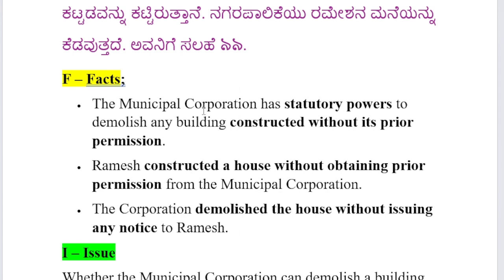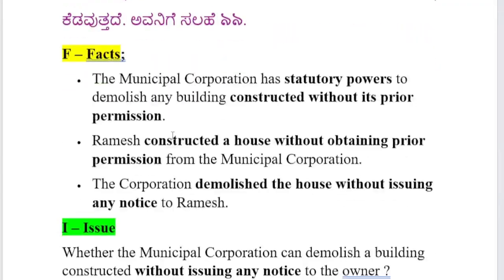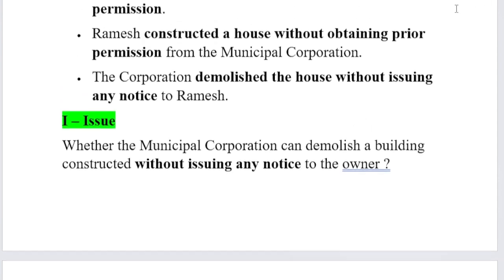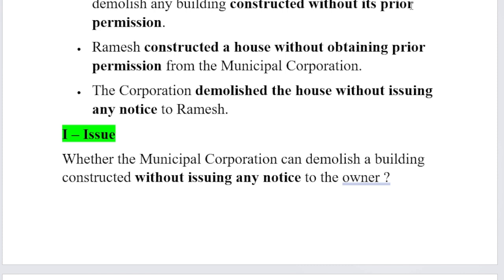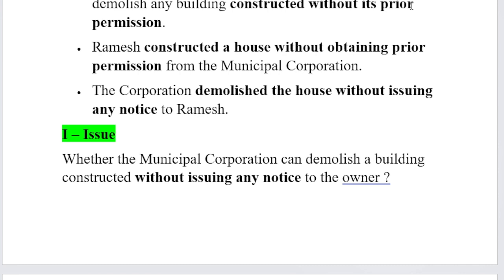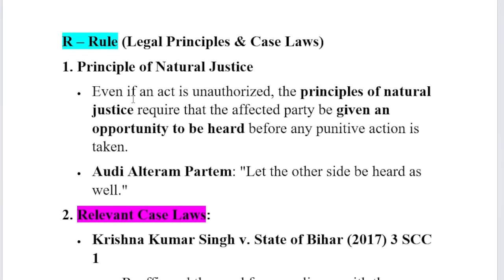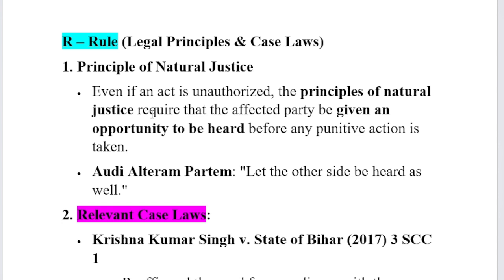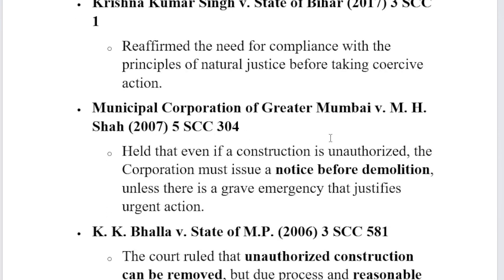Natural Justice Problem Solving | KSLU | Law Brainz